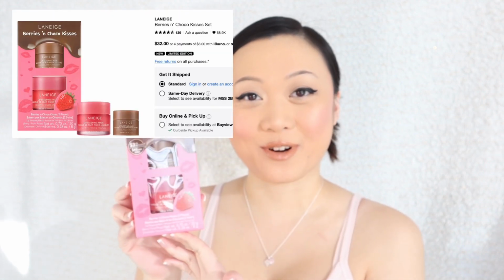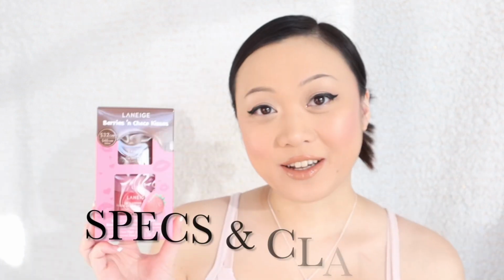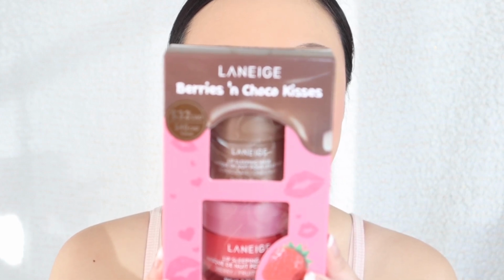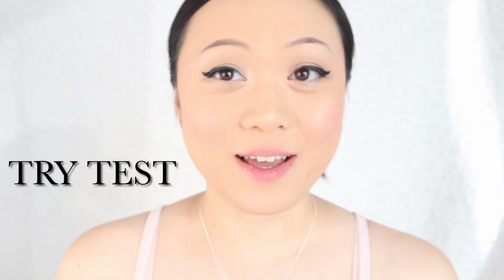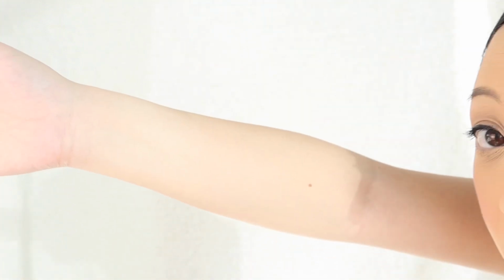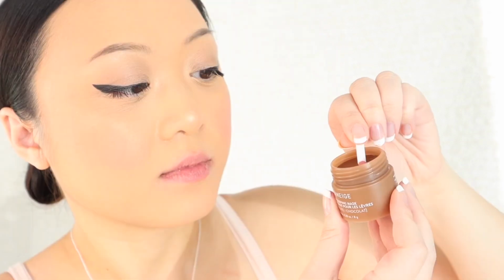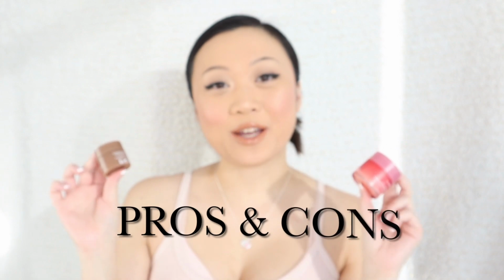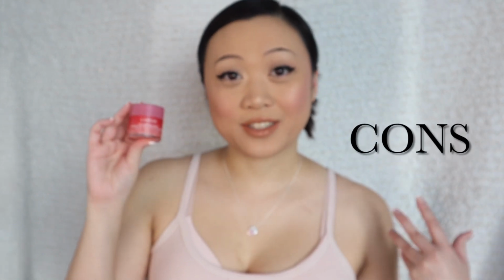LANEIGE Berries n’ Choco Kisses Lip Sleeping Mask Review & Unboxing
Hey everyone!
I AM SOO SORRY FOR THE ON-AND-OFF BLURRINESS THROUGHOUT THIS VIDEO T_T
I managed to re-film certain parts but ya :'( I am still very much getting used to my new camera and mic (this is my first video using my new mic, how does it sound??)

Anyway, this Laneige Berries n' Choco Kisses set is so incredibly adorable, useful and honestly just a great deal for getting essentially 2 for the price of one. It comes with The Laniege Sleeping Mask in berry flavour and one smaller one in the Chocolate flavour. It also comes with a pleasant little surprise-a tiny silicone applicator! With it's own little sleeve too :)

I got this gift set for $32 CAD.
I believe it is a limited edition set for the Valentine's Day season only.